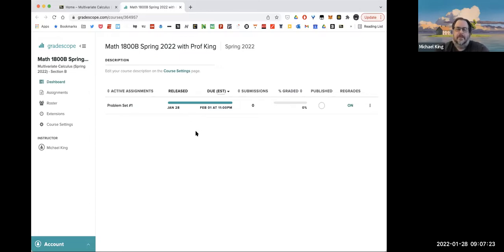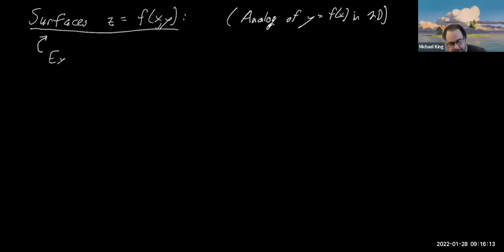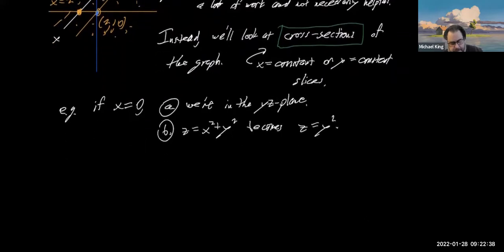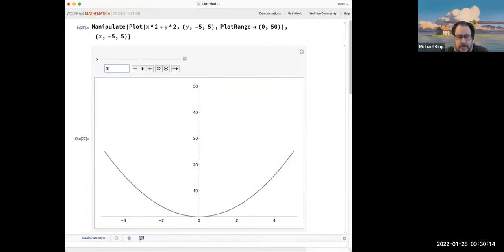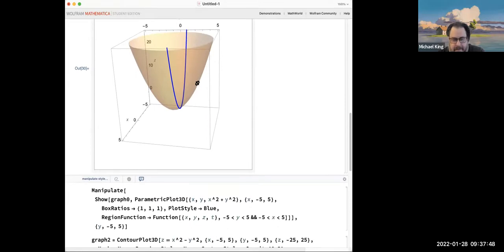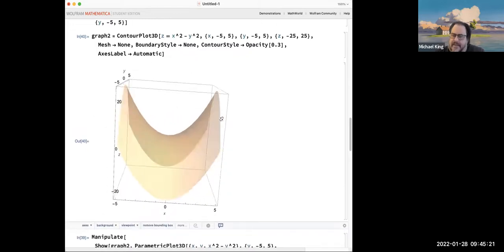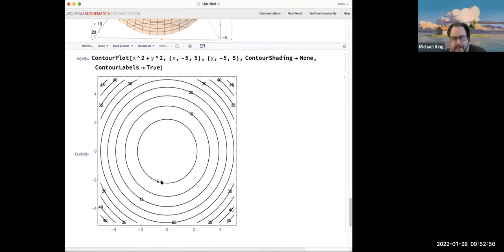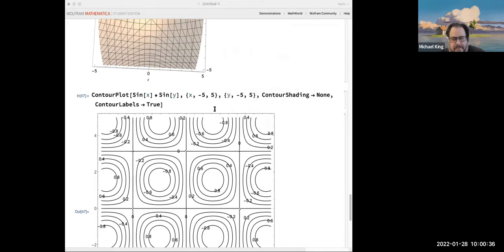Multivariable class, January 28, 2022